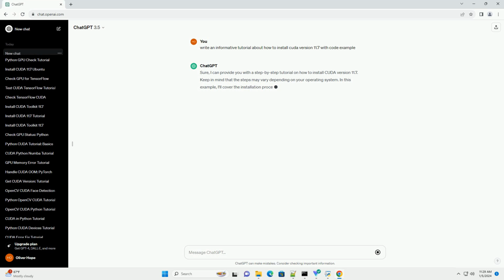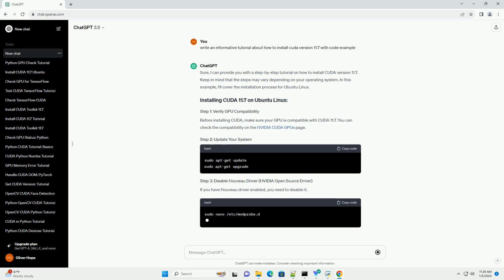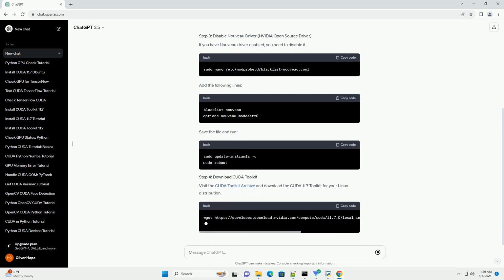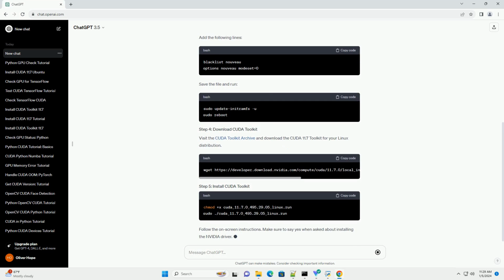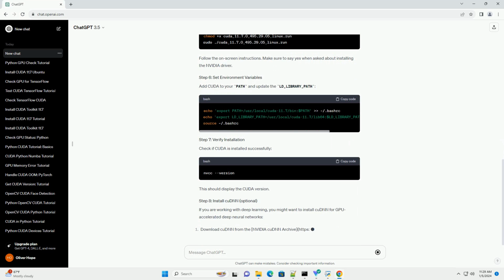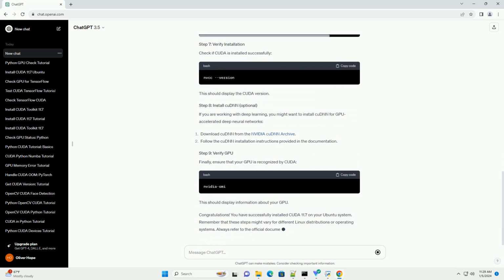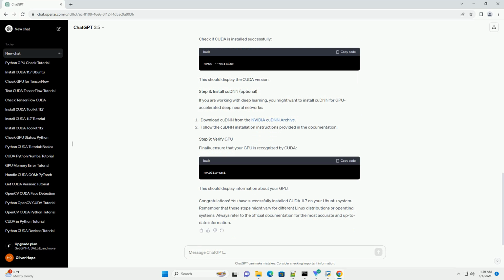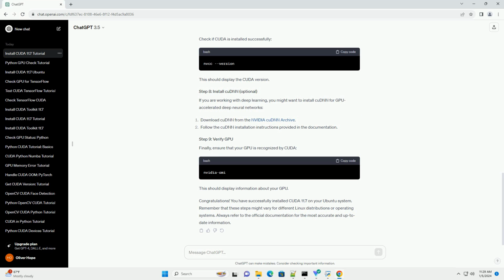how to install cuda version 11 7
Sure, I can provide you with a step-by-step tutorial on how to install CUDA version 11.7. Keep in mind that the steps may vary depending on your operating system. In this example, I'll cover the installation process for Ubuntu Linux.
Before installing CUDA, make sure your GPU is compatible with CUDA 11.7. You can check the compatibility on the NVIDIA CUDA GPUs page.
If you have Nouveau driver enabled, you need to disable it.
Add the following lines:
Save the file and run:
Visit the CUDA Toolkit Archive and download the CUDA 11.7 Toolkit for your Linux distribution.
Follow the on-screen instructions. Make sure to say yes when asked about installing the NVIDIA driver.
Add CUDA to your PATH and update the LD_LIBRARY_PATH:
Check if CUDA is installed successfully:
This should display the CUDA version.
If you are working with deep learning, you might want to install cuDNN for GPU-accelerated deep neural networks:
Finally, ensure that your GPU is recognized by CUDA:
This should display information about your GPU.
Congratulations! You have successfully installed CUDA 11.7 on your Ubuntu system. Remember that these steps might vary for different Linux distributions or operating systems. Always refer to the official documentation for the most accurate and up-to-date information.
ChatGPT